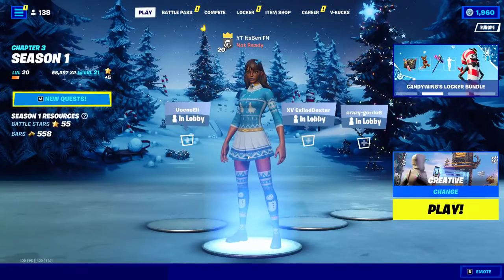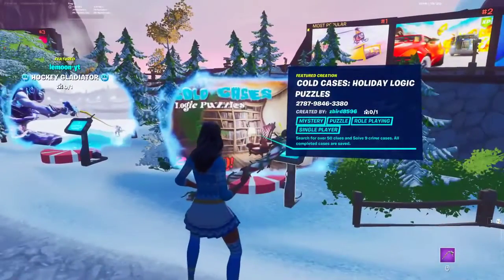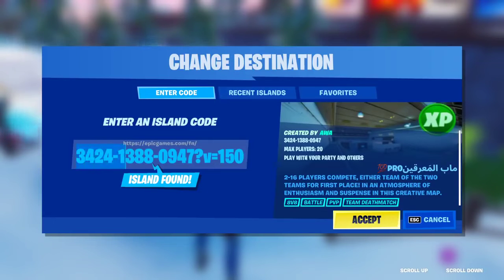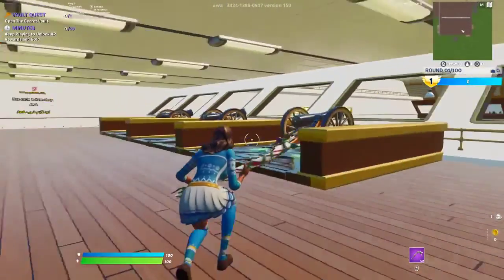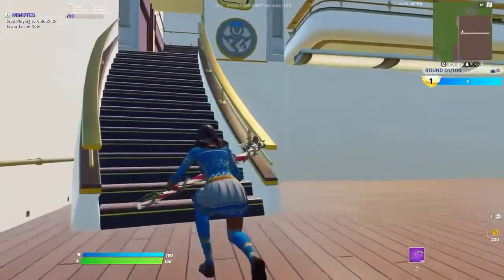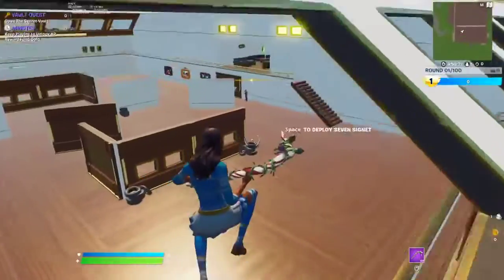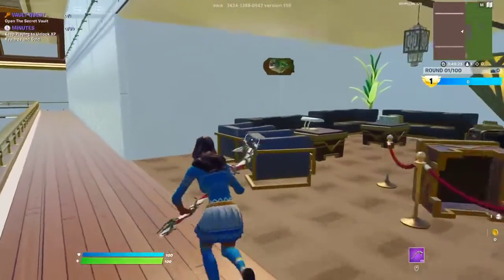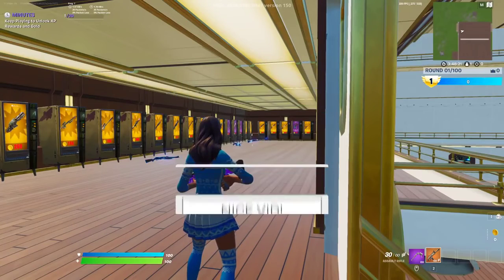NEW XP GLITCH IN FORTNITE CHAPTER 3! (1,500,000 XP Per Minute)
NEW XP GLITCH IN FORTNITE CHAPTER 3! (1,500,000 XP Per Minute) What’s up guys in this Fortnite battle royale video I’m gonna be showing you guys Fortnite for Fortnite battle royale in Battle royale with a Xp for a Glitch in Creative for Chapter 3 in Season 1 and Fortnite chapter 3 is Fortnite xp glitch and Xp glitch Fortnite is Xp glitch Fortnite chapter 3 season 1 and Fortnite xp glitch chapter 3 is Xp glitch Fortnite chapter 3 and Xp glitch is Xp glitch Fortnite creative for Fortnite Xp glitch creative chapter 3 and Xp Fortnite glitch which is Chapter 3 xp glitch and the Fortnite chapter 3 xp glitch and the Chapter 3 Fortnite xp glitch for How to level up fast in Fortnite I’d How to level up fast in Fortnite chapter 3 and New Xp glitch Fortnite is Afk working map code island which is honestly amazing. Hopefully you guys enjoyed this video!